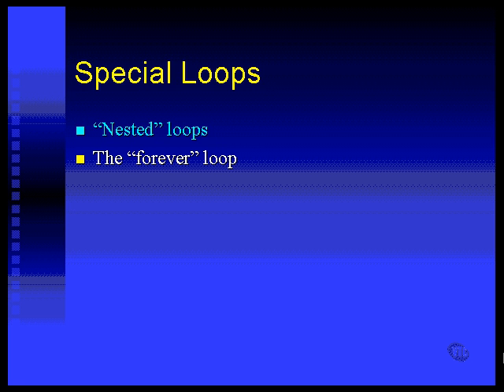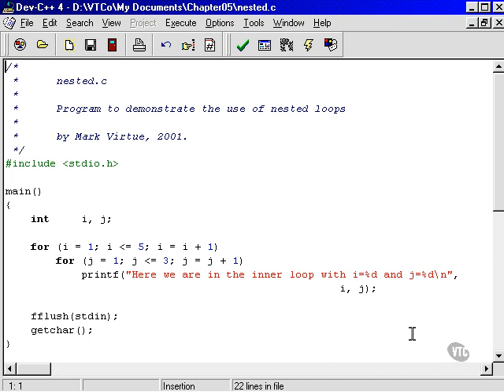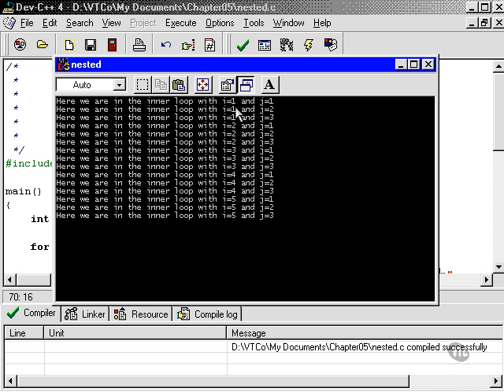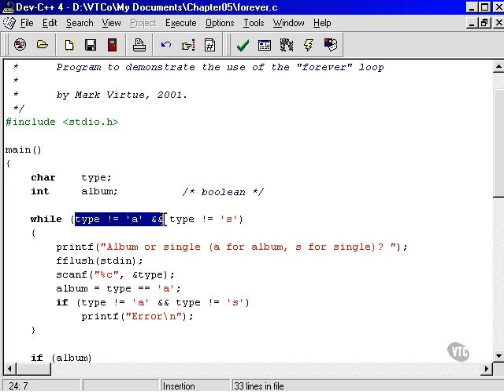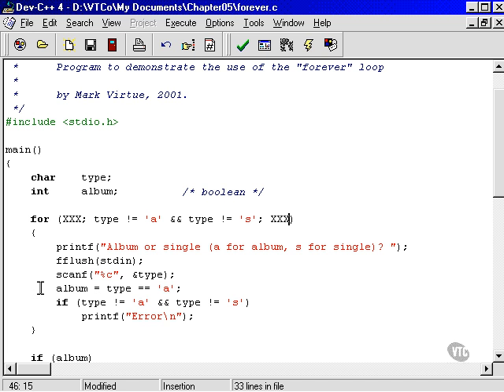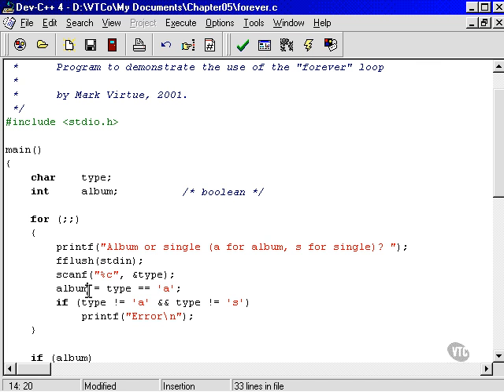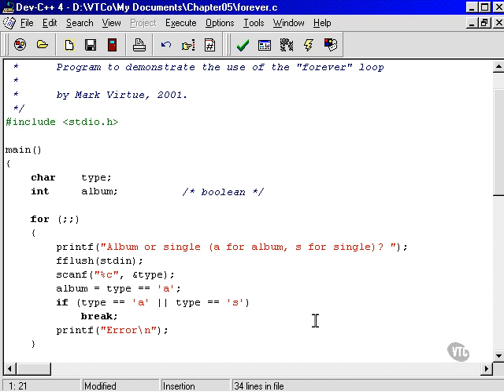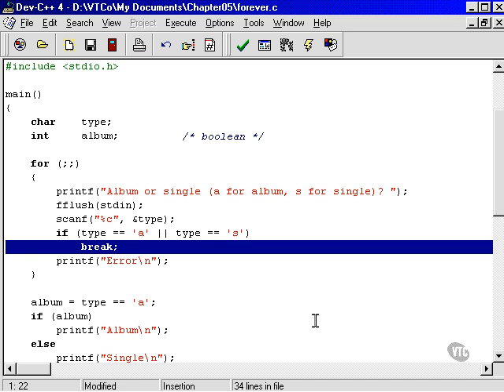Tutorial of C programming part 36